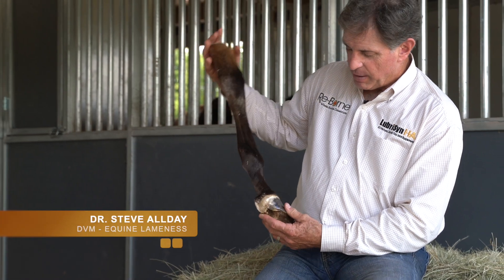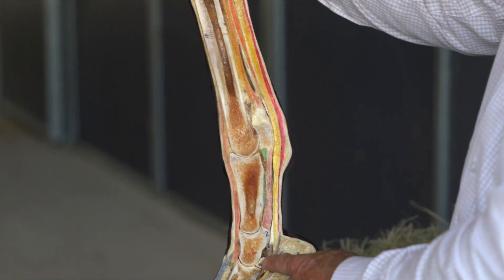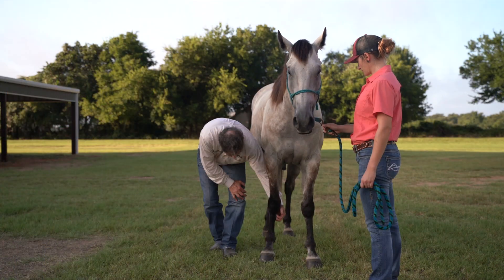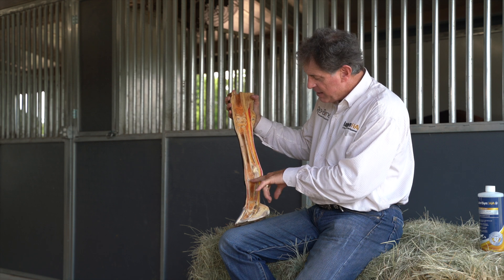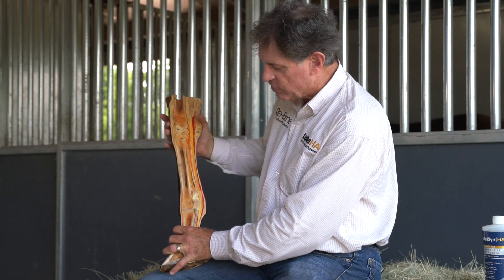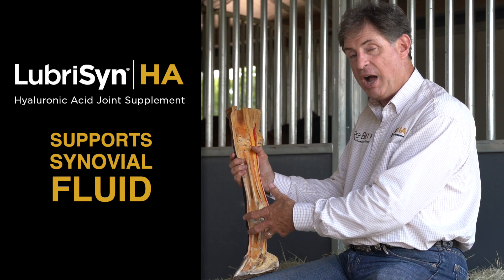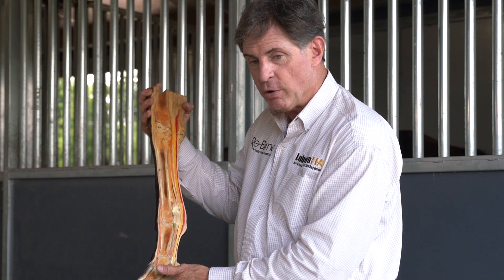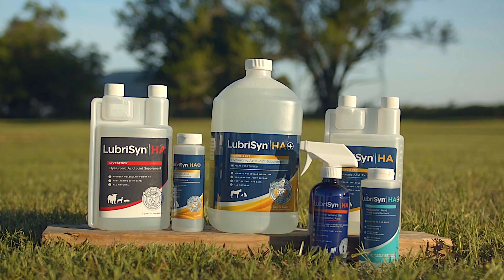Maintain Joints for Equine Athletes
It’d be much easier to understand what is going on inside of your horse’s joint if you could see it, right? Using a cadaver leg model, Dr. Steve Allday, is able to actually show what happens within a joint that will lead to joint pain and discusses what horse owners can do to help prevent it.